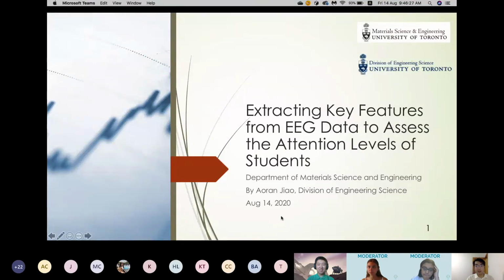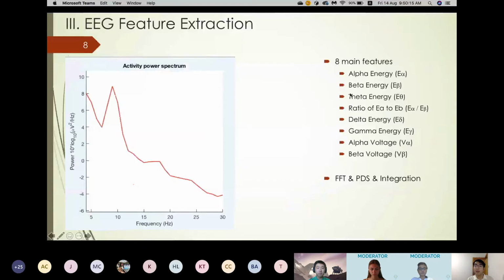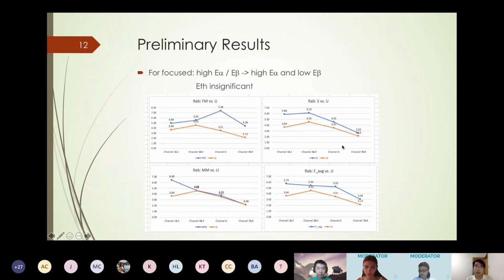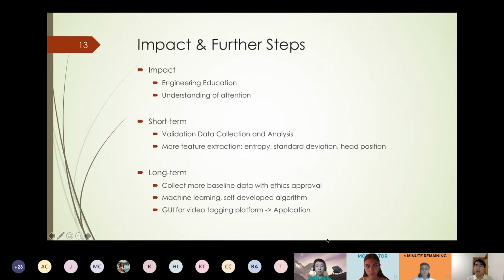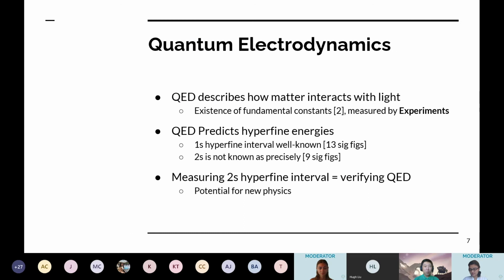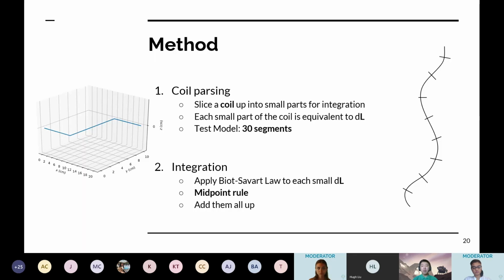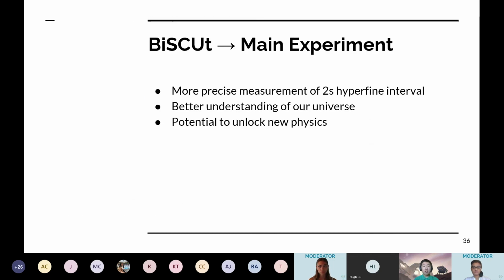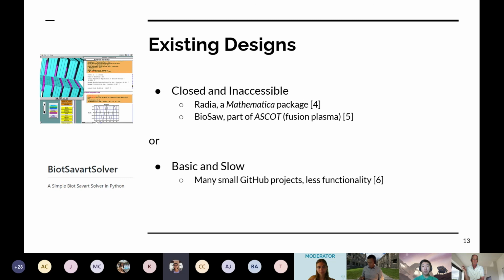Data Analytics and Artificial Intelligence - Mingde Yin - Podium